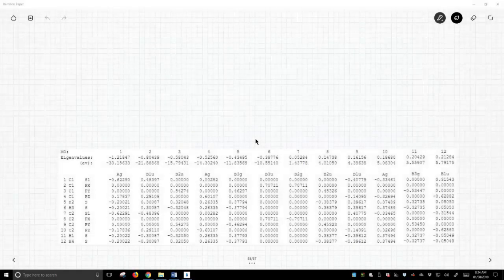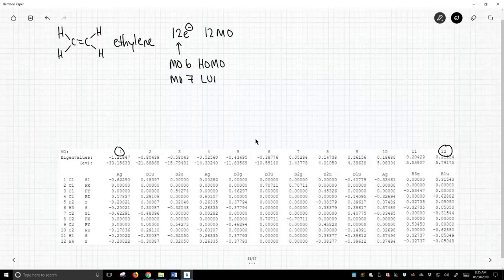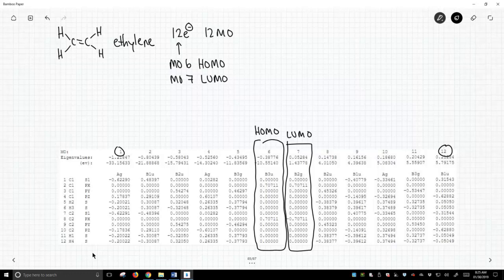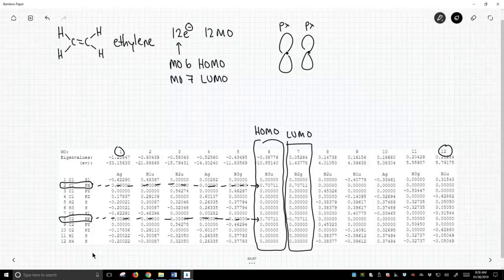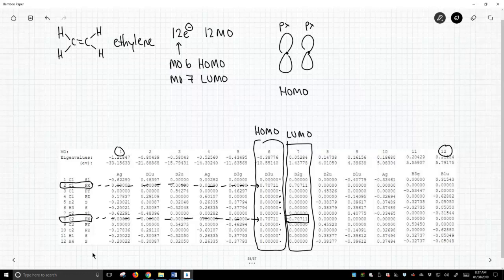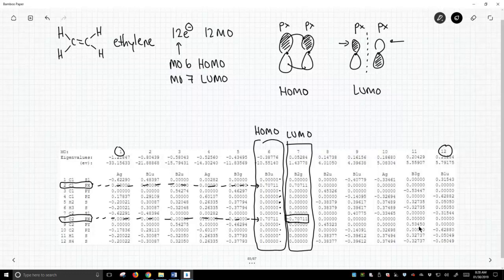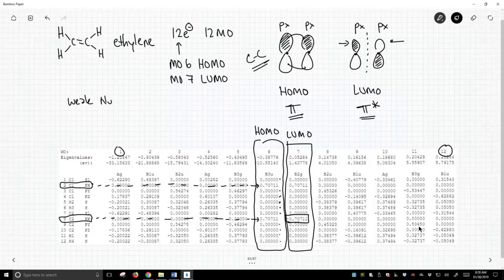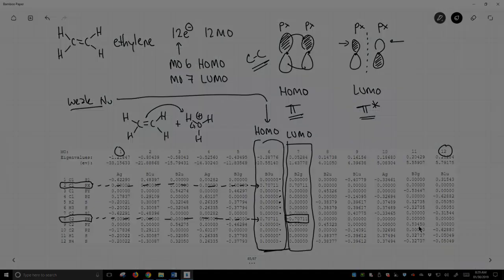frontier molecular orbital analysis of ethylene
Ethylene (ethene) has 12 MOs and 12 electrons.  The HOMO for ethylene is MO 6, and the LUMO is MO 7.  Note that these MOs only include coefficients from two different AOs - the px orbitals of the two carbon atoms.  The HOMO corresponds to the pi-bond of ethylene.  The LUMO is identical to the HOMO except for the mathematical sign of one of the px orbital coefficients.  Changing the sign means one px orbital is out of phase from the other.  The LUMO therefore corresponds to the pi-star bond of ethylene.  As we have learned in organic chemistry, the chemistry of ethylene is dominated by the C-C pi-bond.  Indeed, when ethylene acts as a nucleophile, it does react through its alkene (the HOMO of the molecule).